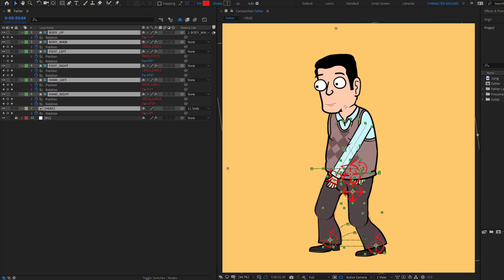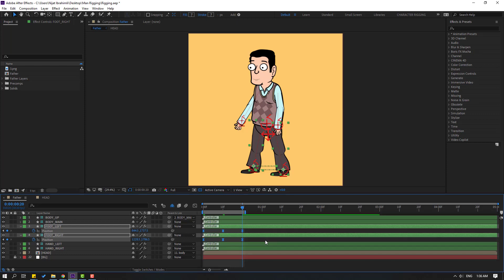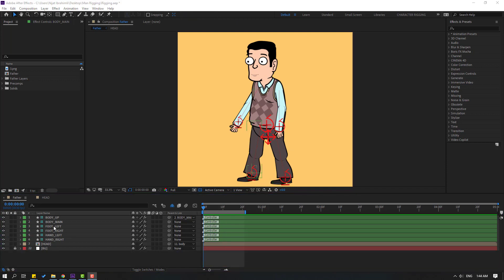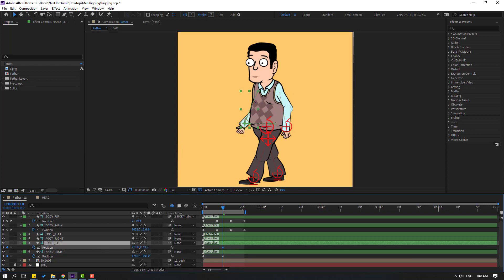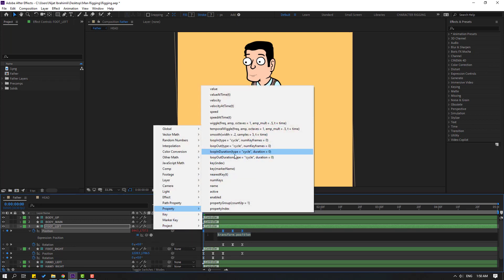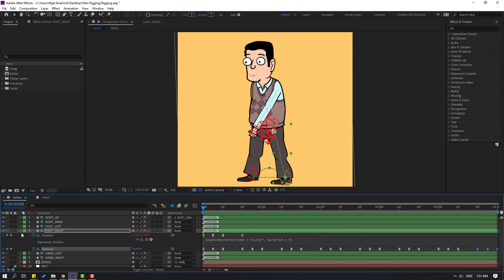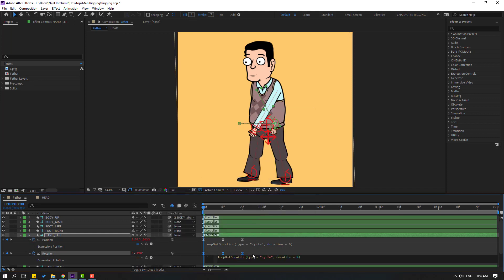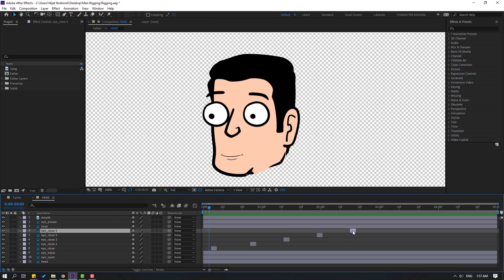VERY EASY WALK CHARACTER with DUIK BASSEL | After Effects Tutorials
Hi guys, welcome to my new After Effects tutorial. In this tutorial i will show how to make walk cycle animation with duik bassel rigging. Let's get started!